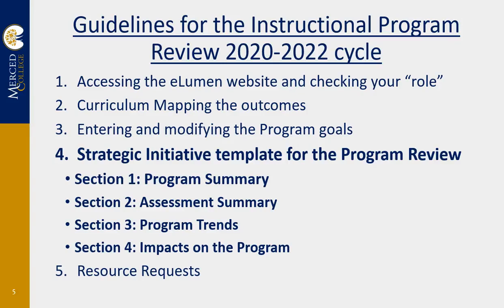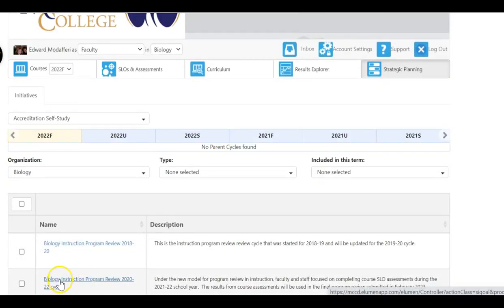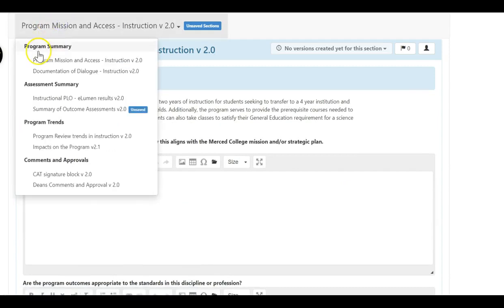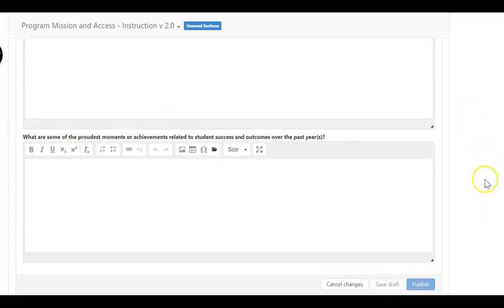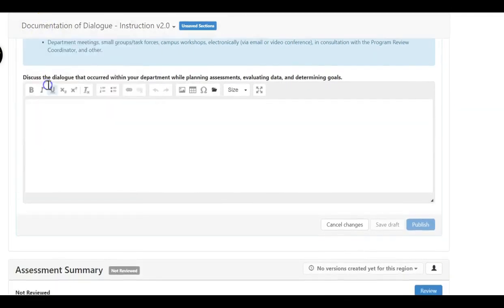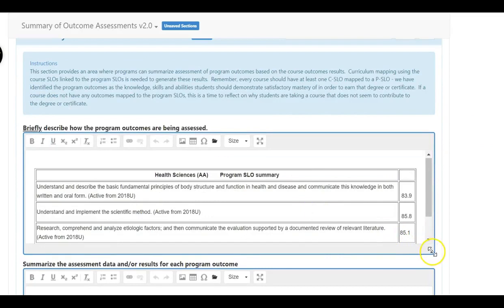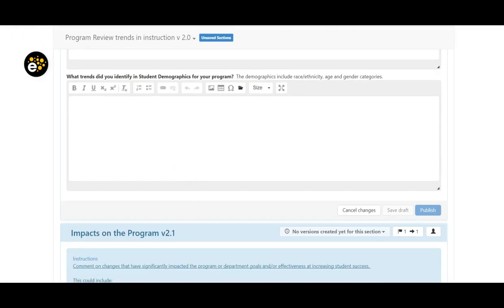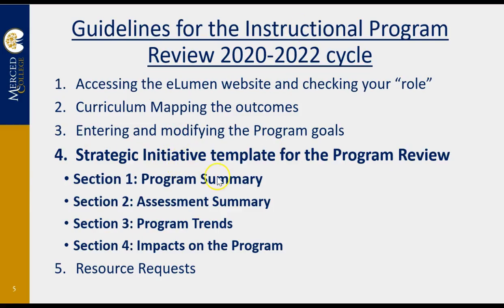IPR 2022 Part 3 Going over the Program review template